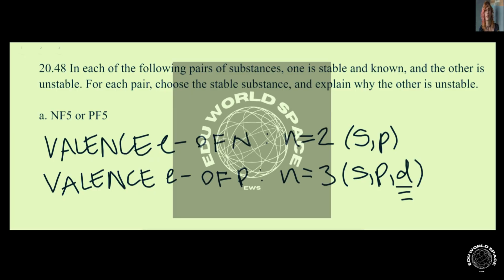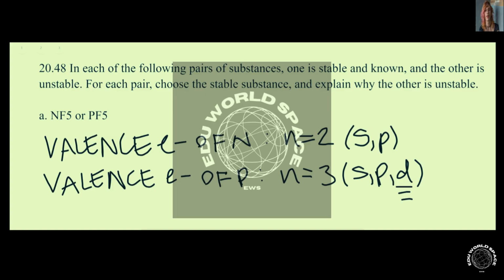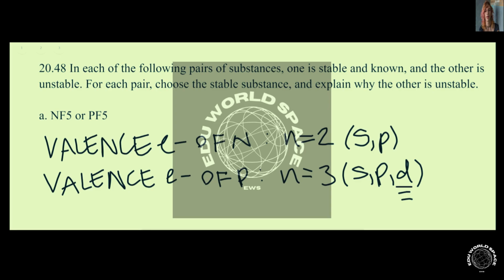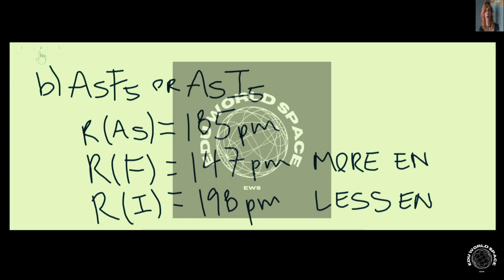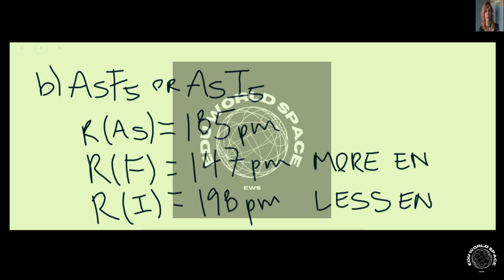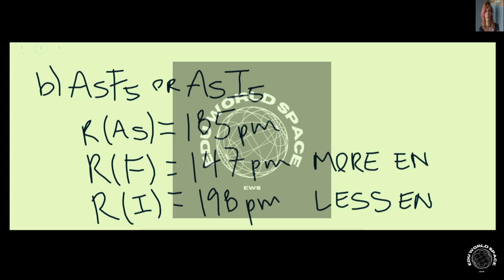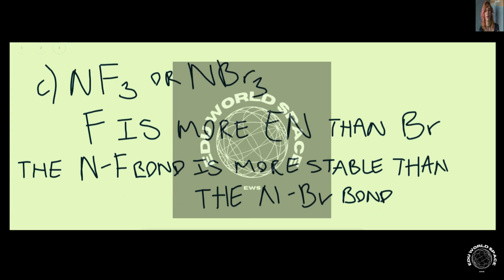[Chemistry] In each of the following pairs of substances, one is stable and known, and the other is